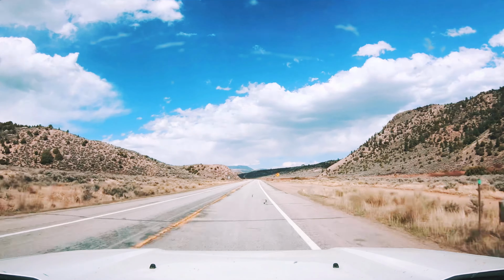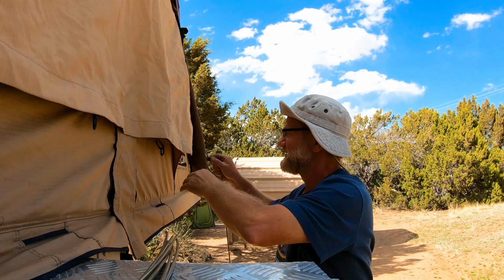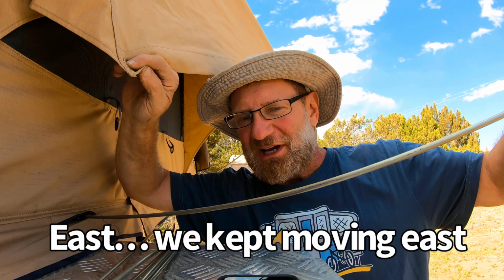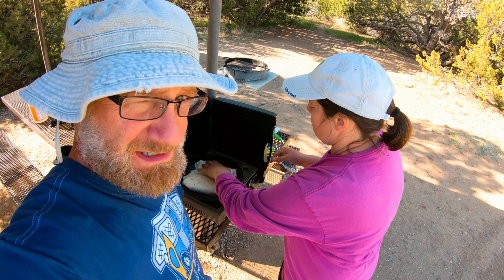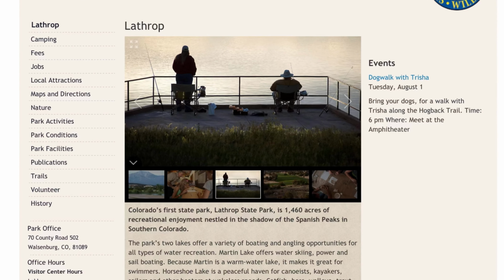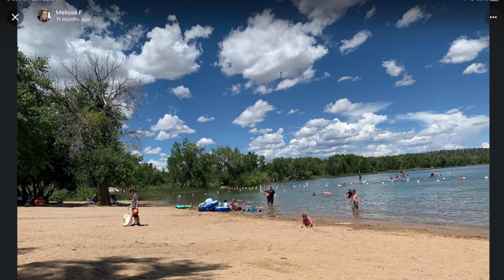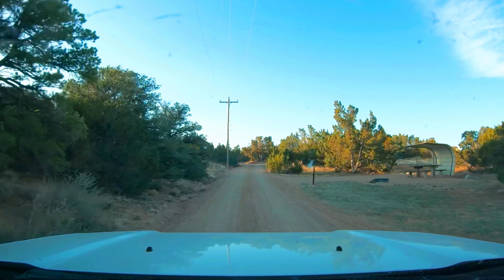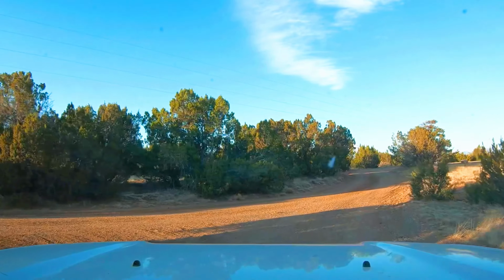Lathrop State Park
In this episode, my wife and i make our final stop on our Colorado and Utah adventure. We make a brief overnight stop at lathropstatepark. The website referenced in the video is It is a windy place! We briefly take a walk by the lake, but did not take advantage of any of the amenities of the park.